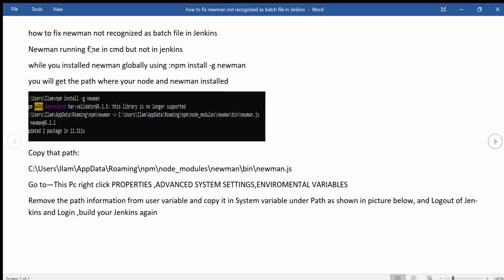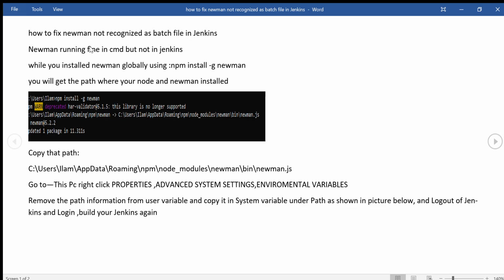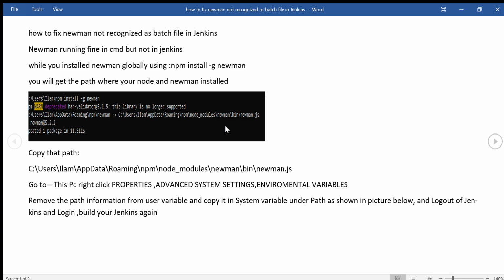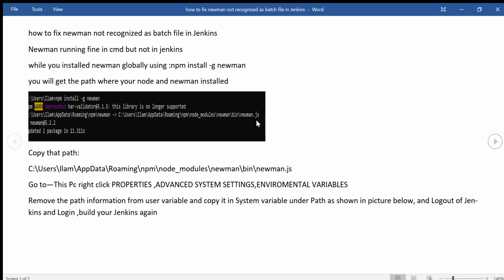how to fix newman not recognized as batch file in Jenkins +Postman Collection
how to fix newman not recognized as batch file in Jenkins and run Postman Collection